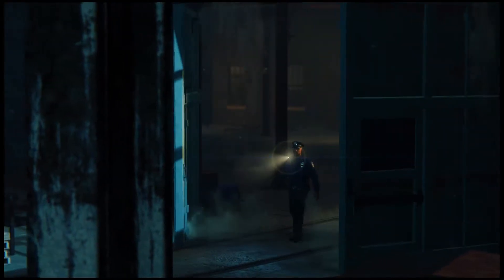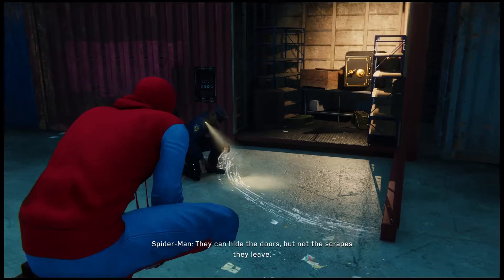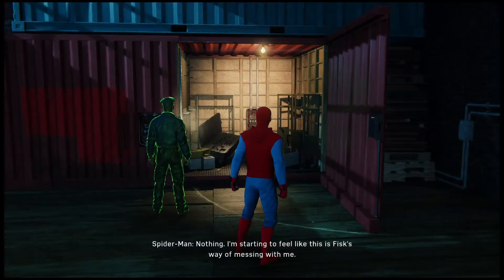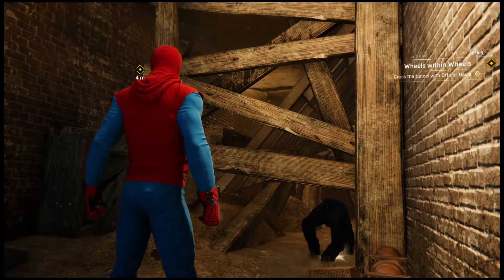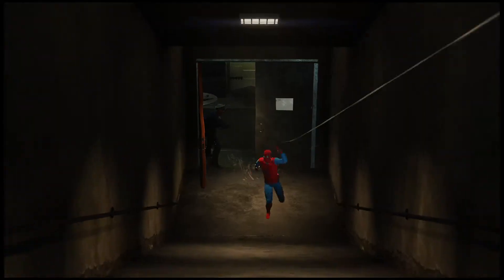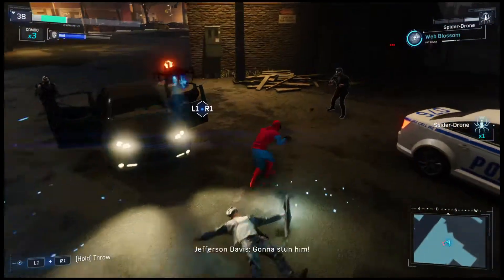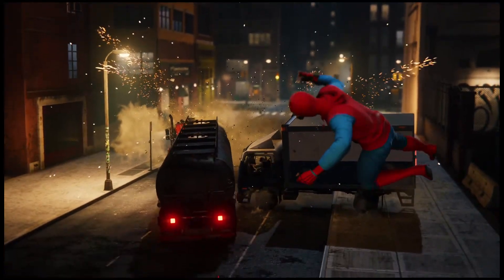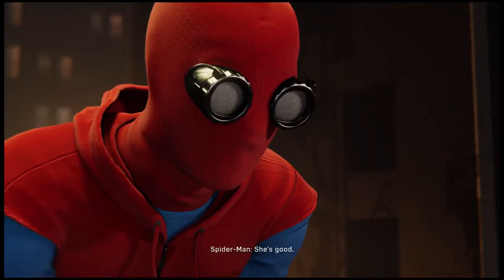Wheels Within Wheels Mission Part 2 Marvel's Spider-Man PS4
Wheels Within Wheels Mission Part 2